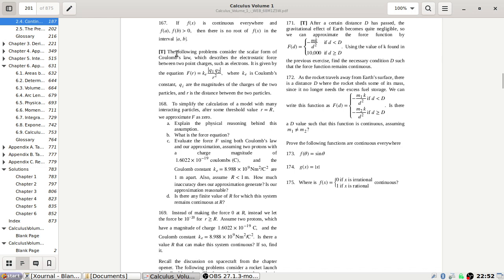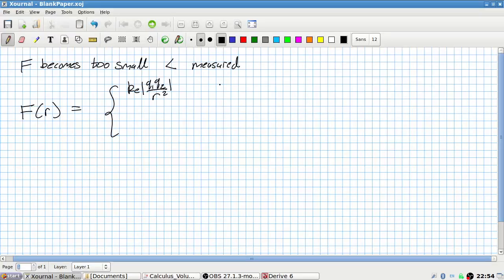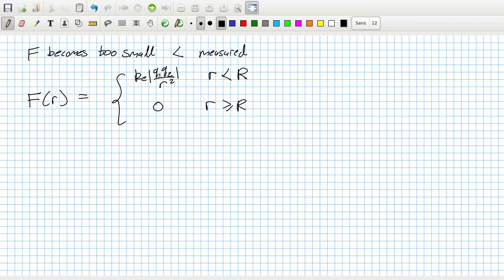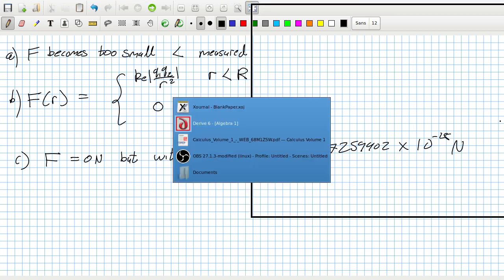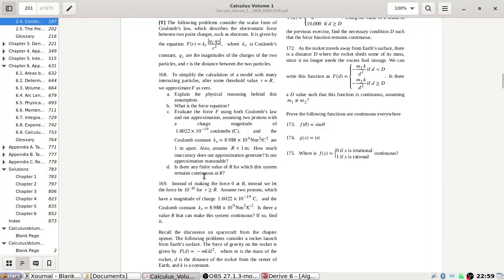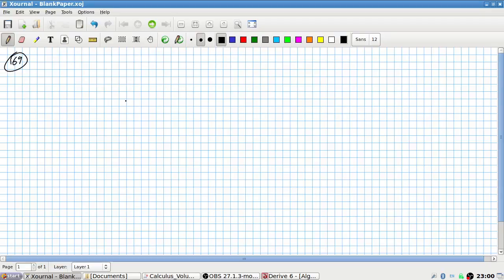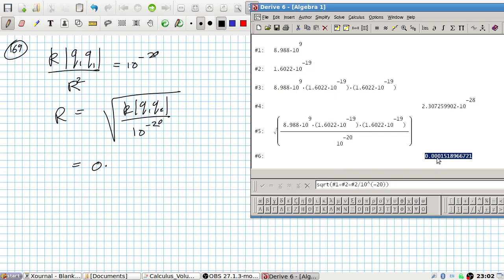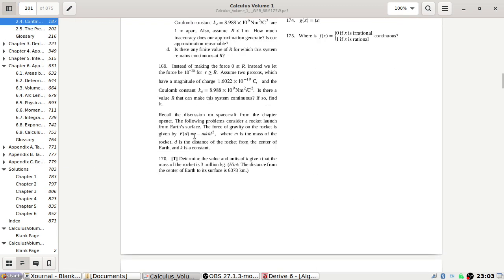Openstax Calculus Volume 1 Exercise 2.4 Questions 168 to 169